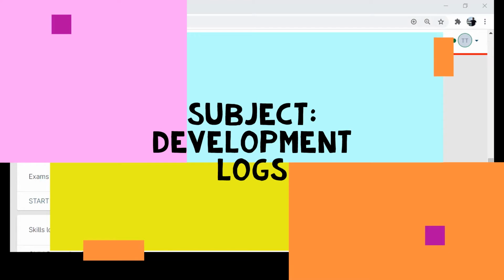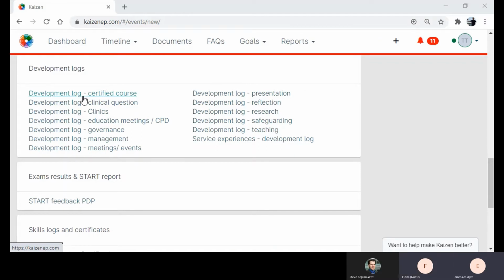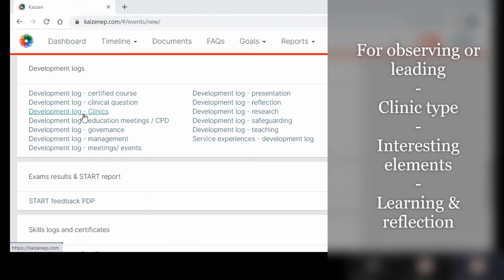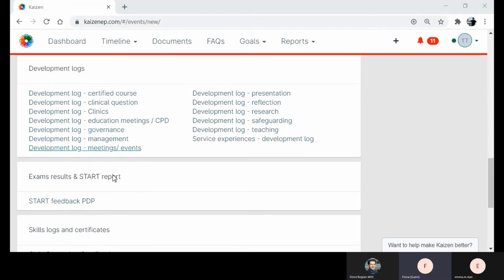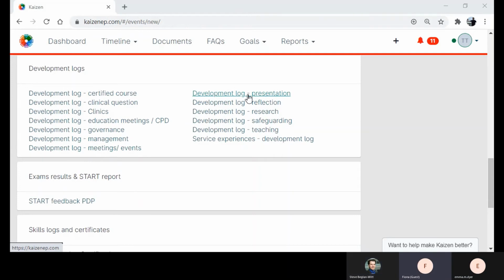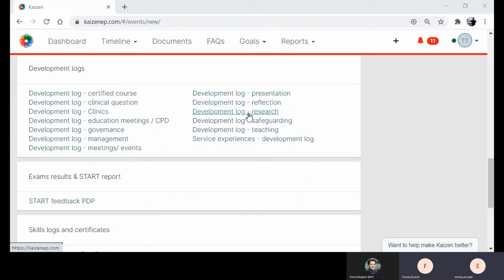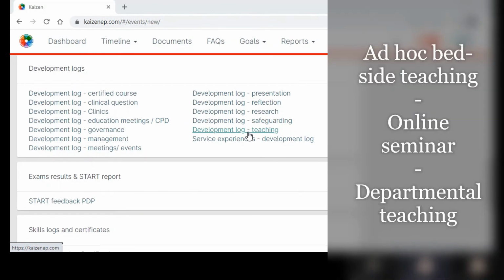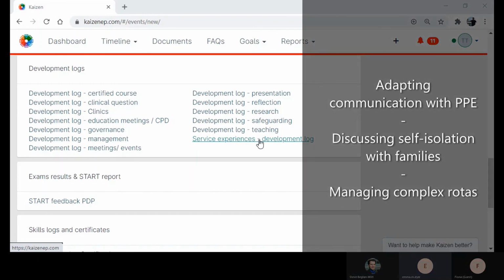RCPCH ePortfolio - Development logs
We give a rundown on each of the 13 development logs in ePortfolio, with examples of how these might be used.

Find the resources you need for specialty training in paediatrics, including how to use your ePortfolio, on the Training & Assessment section of our